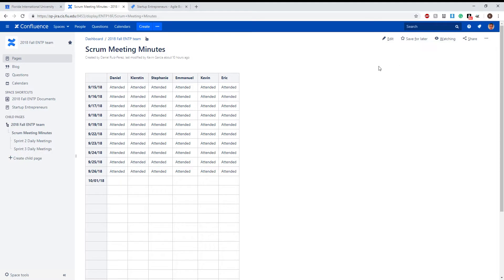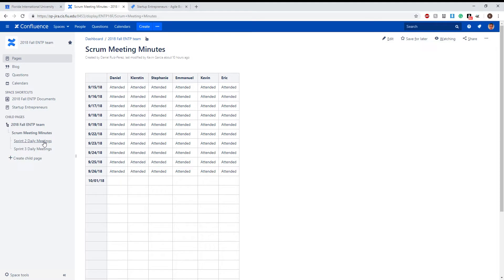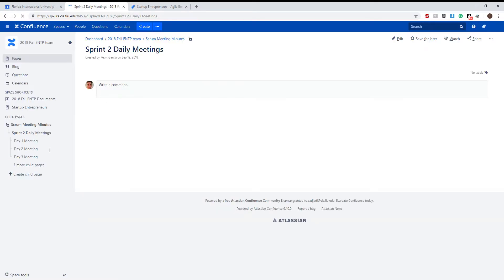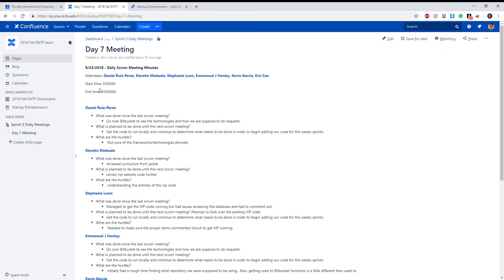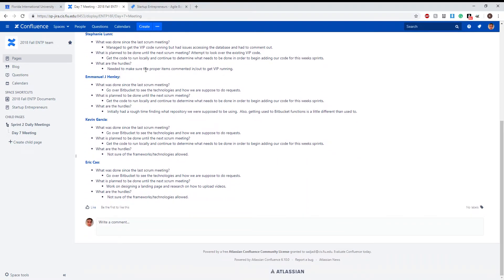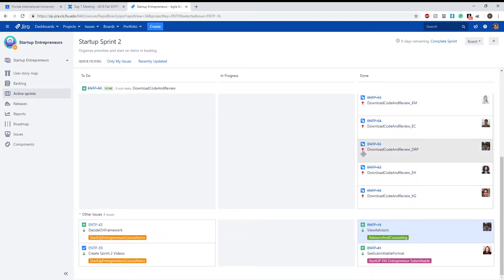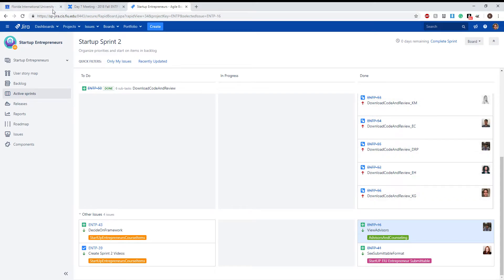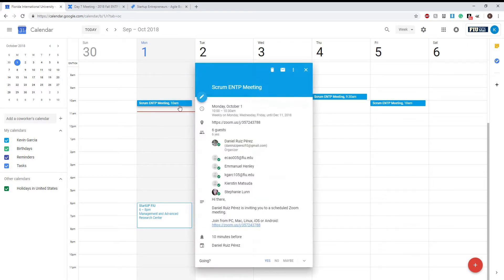VIP9.0 ENTP ScrumMeeting Minutes Sprint2